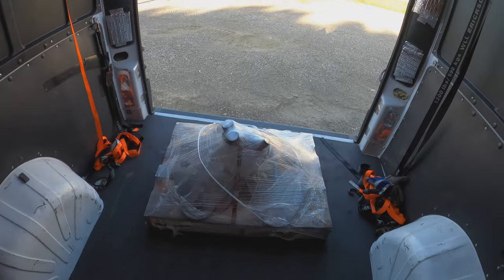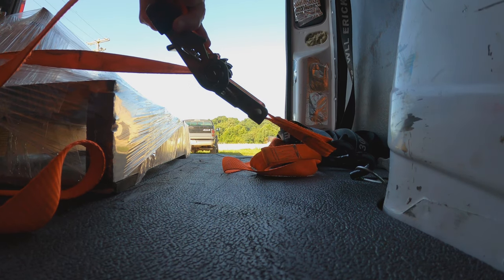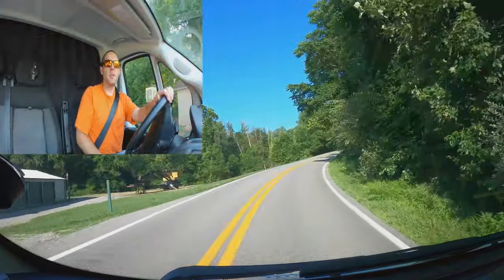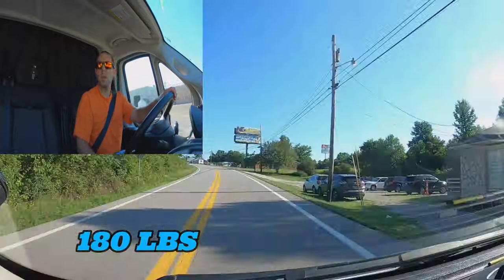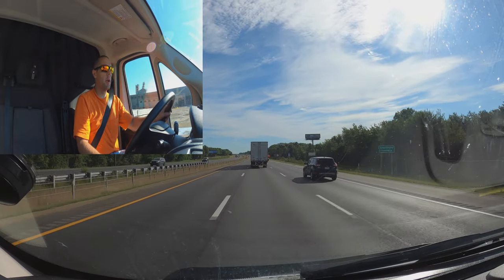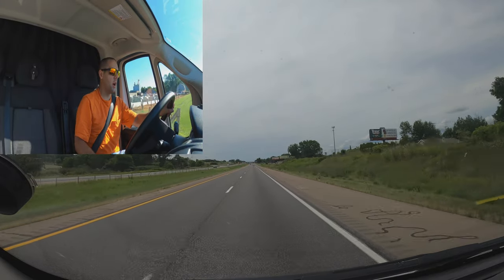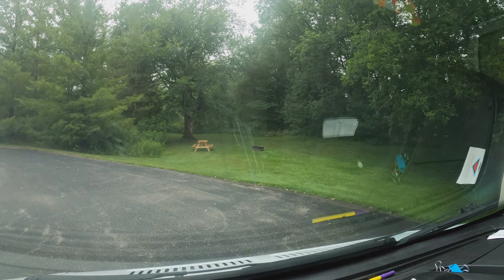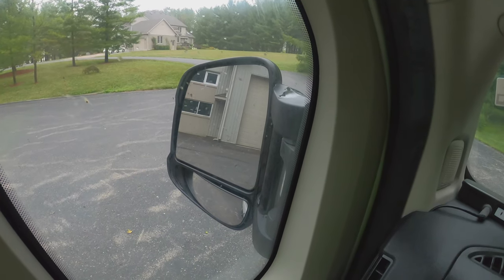Sprinter/ Cargo Van Expediting How to strap cargo freight down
Sprinter / Cargo Van Expediting Hot to strap down cargo